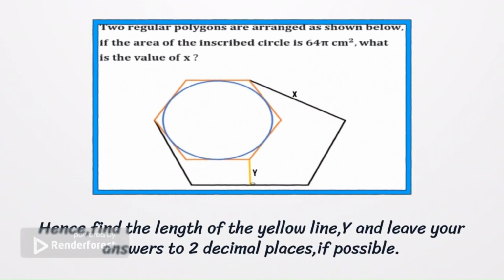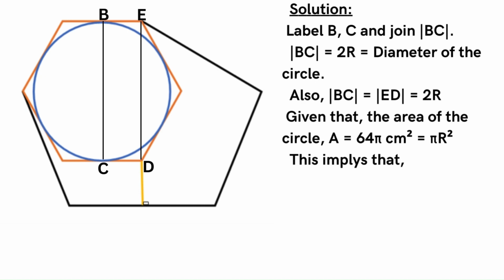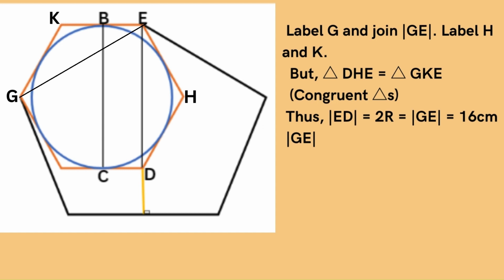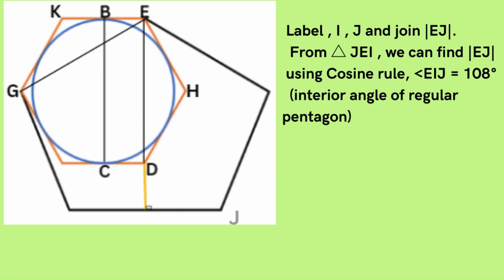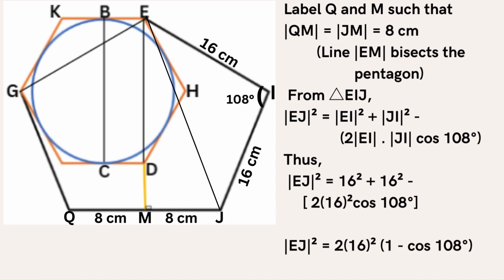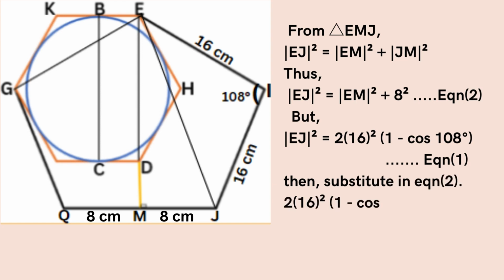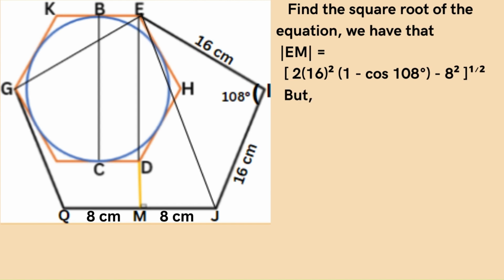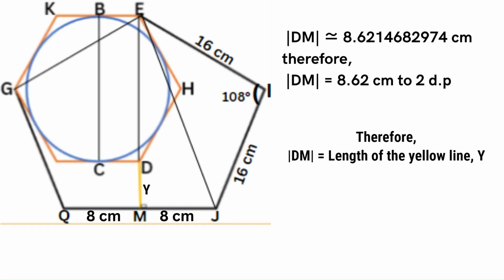A Regular Hexagon With An Inscribed Circle Is Partially Inscribed In A Pentagon. Find Length x and Y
The diameter of the inscribed circle equals the height of the regular hexagon.
This height is equals to the required value of x. By finding the height of the regular pentagon and subtracting the value of x from it, we find the value of Y. Watch the video to understand the techniques use to solve this question and do not forget to subscribe to our channel for more of free lecture mathematics videos. Click the notification button to receive text whenever recent video is uploaded to the channel.